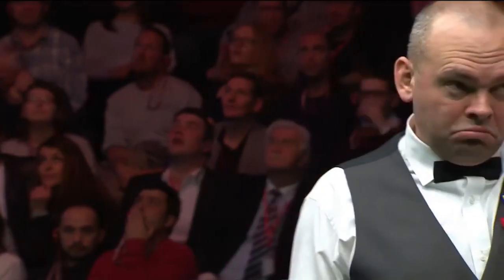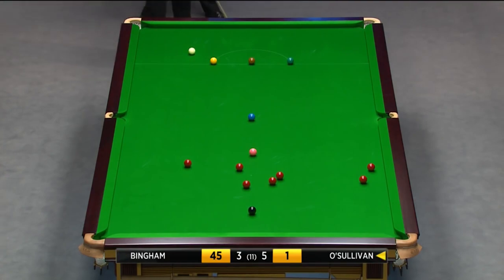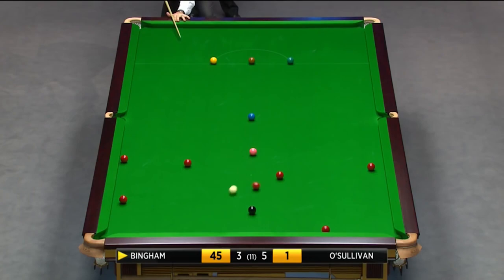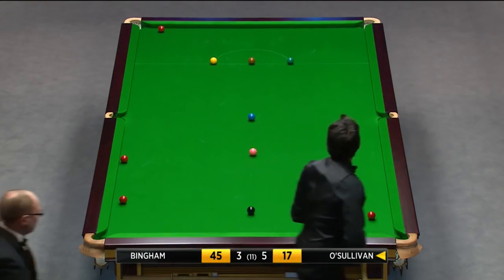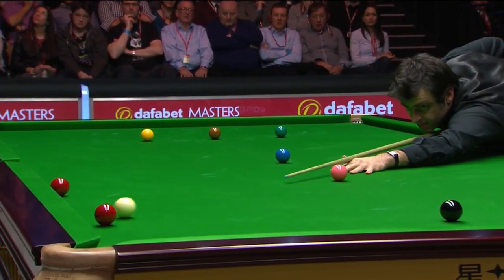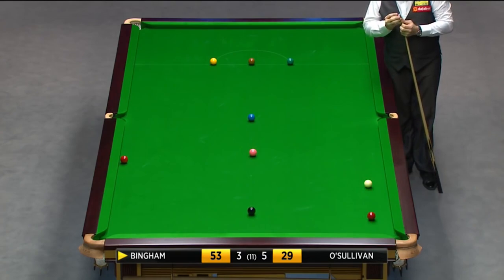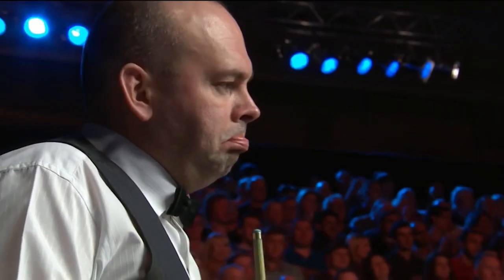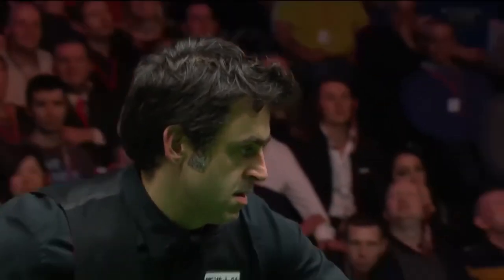Ronnie O'Sullivan vs Stuart Bingham!!! ᴴᴰ || NAIL-BITING SNOOKER SITUATION || SF || 2016 Masters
A Nail-Biting Clash Between 5 Times World Champion i.e. RONNIE O'SULLIVAN & 2015 World Champion i.e. STUART BINGHAM.

We do not take any credit or own any rights to the music, footage or pictures in this video. If you have any legal claim for any of the footage or music used on our channel, please feel free to contact us via YouTube or Facebook and we will happily remove it.